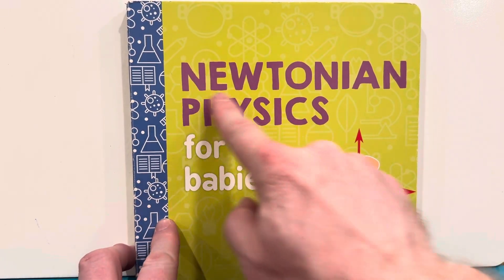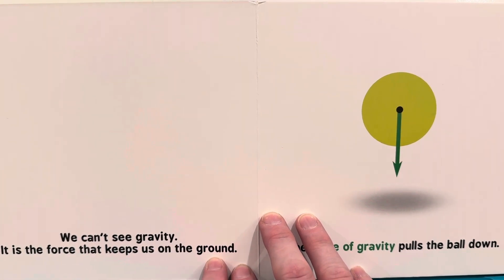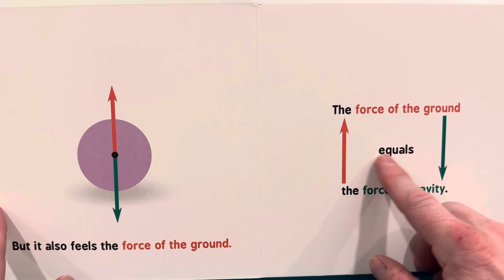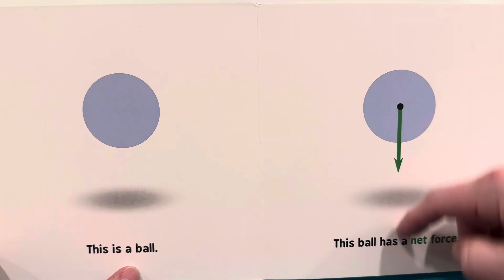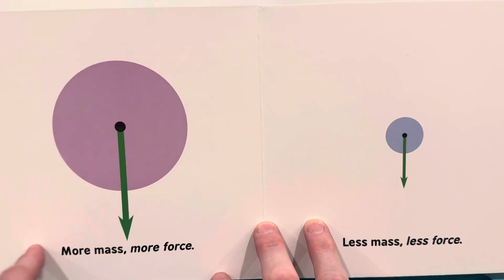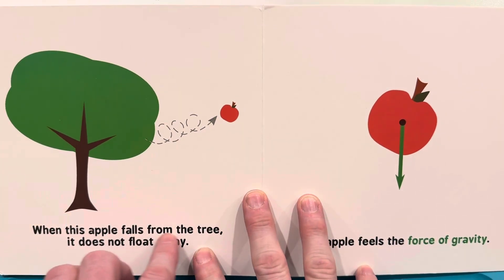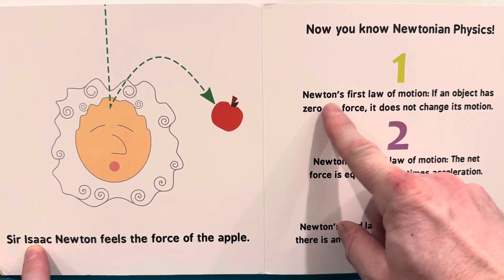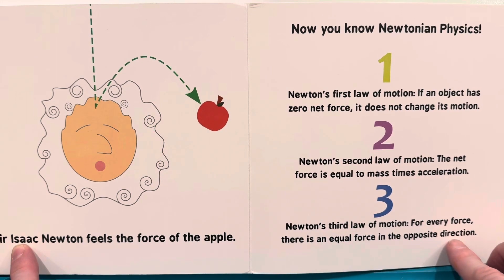Gifted Kids Book - Newtonian Physics for babies by Chris Ferrie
Newtonian Physics for babies by Chris Ferrie